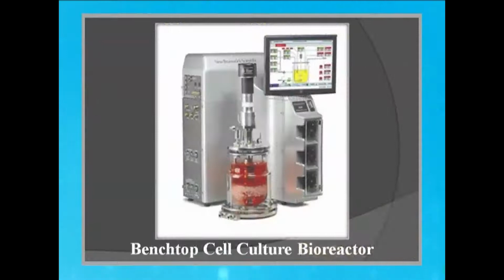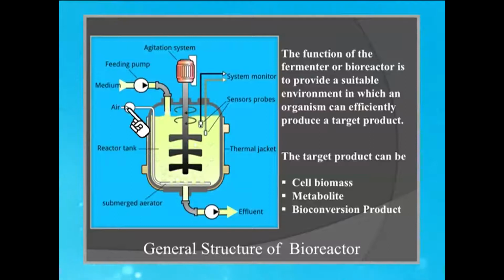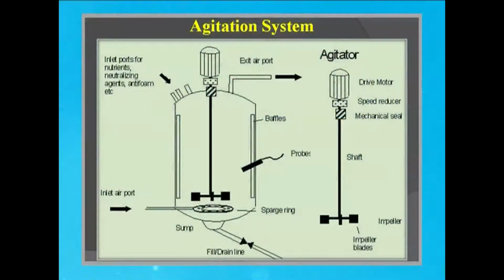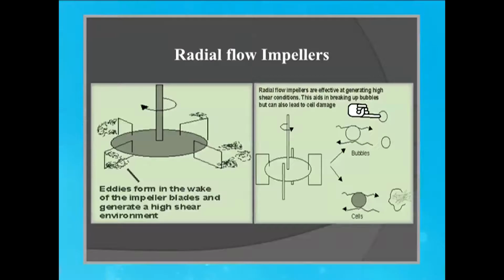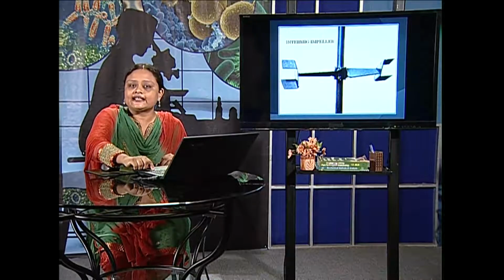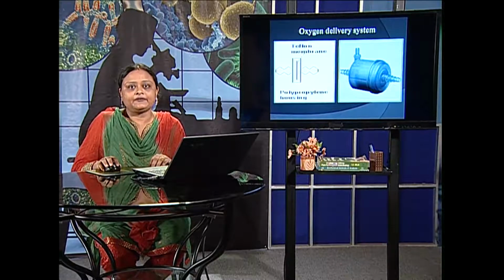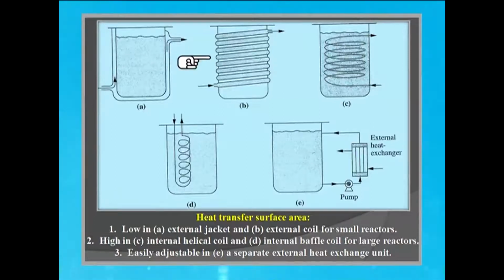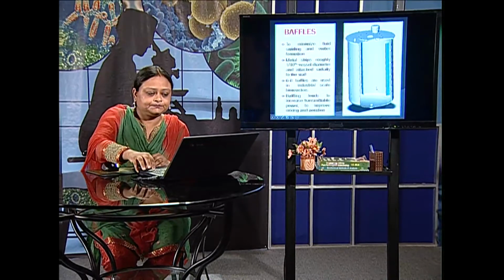MOOC IM&I MOD 7 Fermentation Equipment & Uses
Stirred tank fermenters are the most commonly used bioreactors for most of the products obtained through submerged fermentation.  Stirred tank bioreactors (STBs) usually is equipped with a agitation system, an aeration system, baffles, heat control systems, pH control system, antifoam system and is made of a hard material that can withstand huge pressue. Stainless steel is the choice of material for construction of body of plant scale bioreactor. Laboratory scale bioreactors are often made of borosil glass which facilitates observation.  Seals are very important feature in any bioreactor because there is no room for contamination. Seals maintain aseptic condition for all outlets and inlets in a bioreactor. Sterilization of the bioreactor as well as all other equipments associated with it is a must and therefore all measures are taken care during the geometry and construction of a bioreactor.